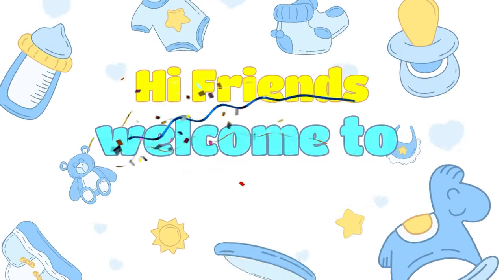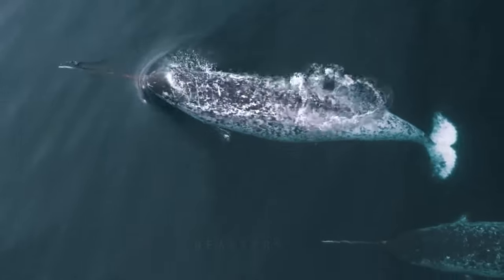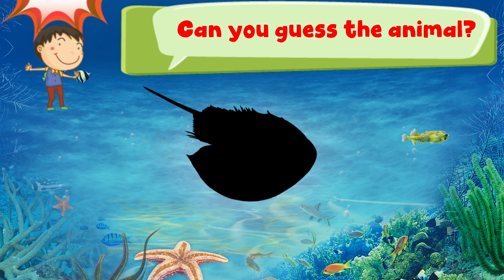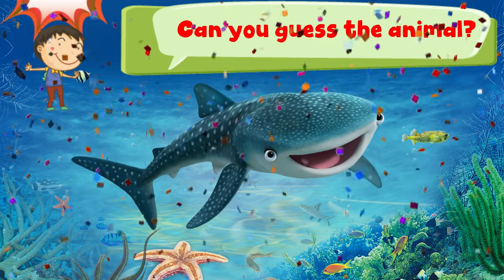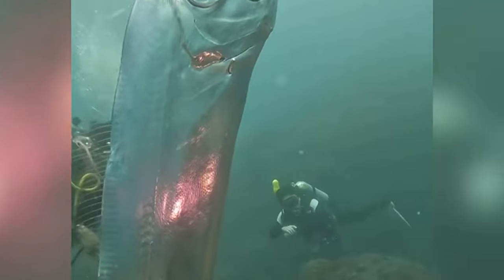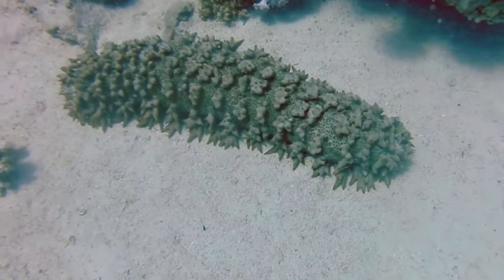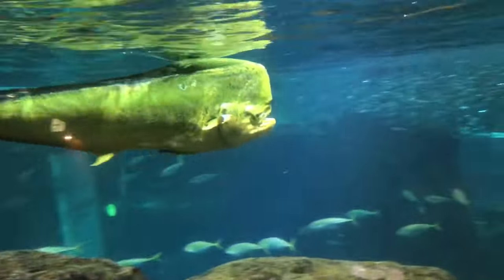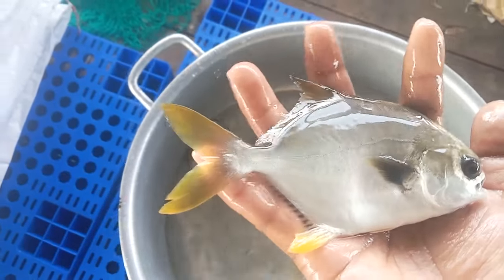Learn names Ocean Animals in English | Lean Sounds of Animals for Kids | Lily Toys ▶ 14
Learn names Ocean Animals in English | Lean Sounds of Animals for Kids | Lily Toys ▶ 14: Narwhal, Manatees, Horseshoe crab, Pomfret, Holothurian
Whale shark, Oarfish, Mahi-mahi
Welcome to Lily Toys ! We're on a fun and educational journey to introduce the fascinating world of names and animals to children. Our channel is designed to captivate young minds and ignite their curiosity about the animal kingdom. Through engaging videos and interactive content, we'll embark on exciting adventures to discover the names of animals, their unique characteristics, and the wonders of our natural world. Join us as we make learning a delightful and memorable experience for kids of all ages.